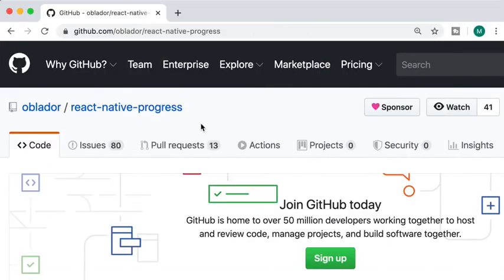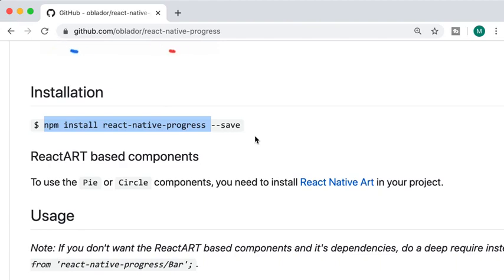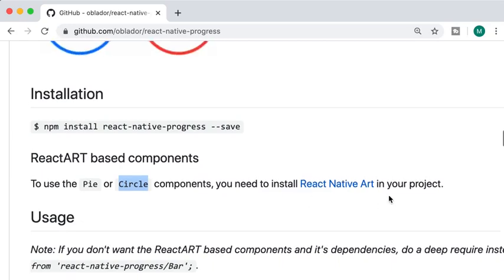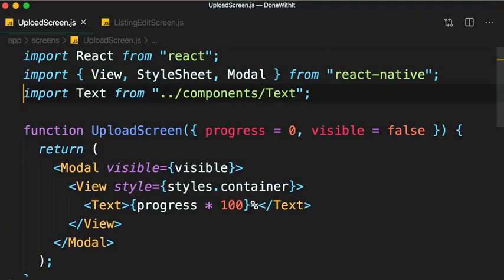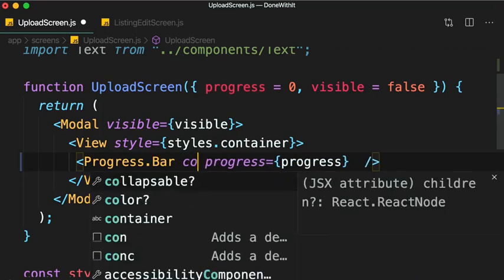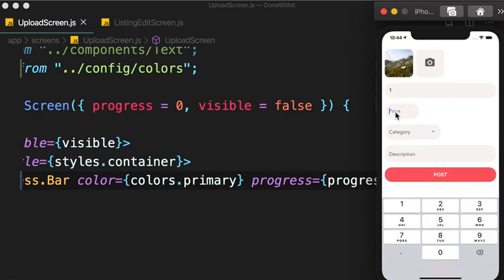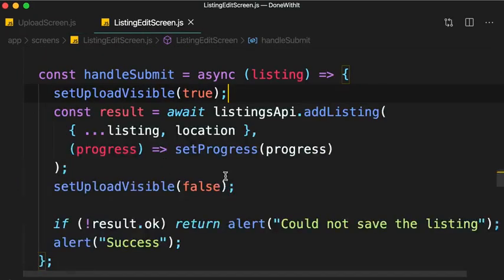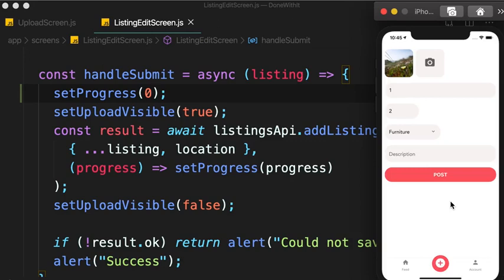17 Adding a Progress Bar